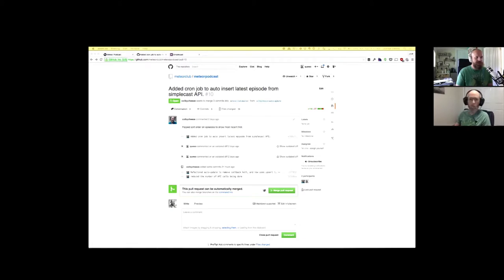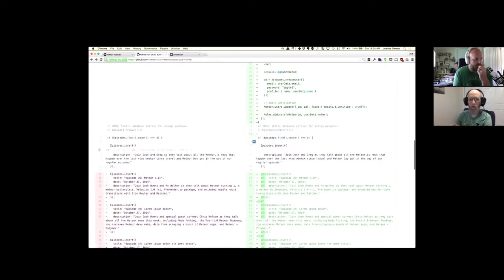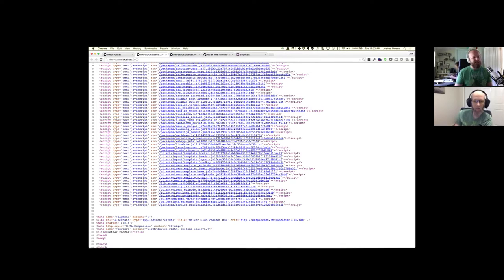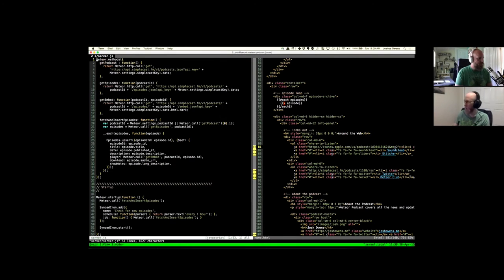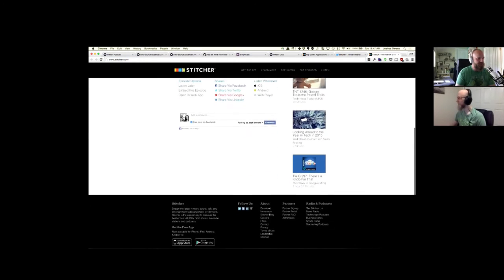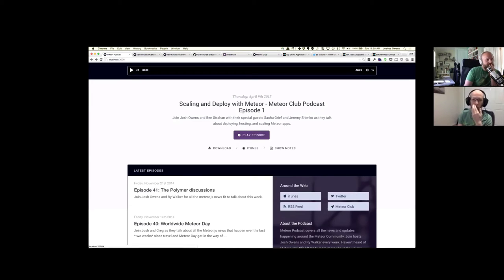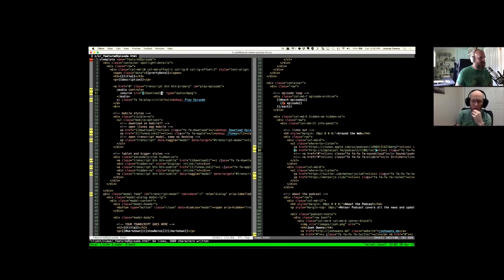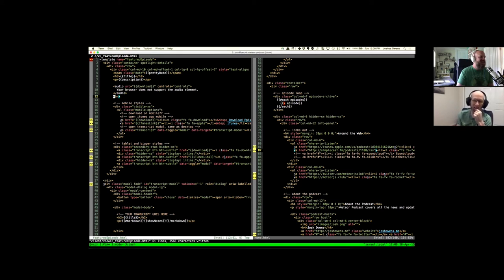Apprentice Series - Meteor Club Podcast - Session #3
Join Josh Owens and Colby Williams as they work on the Meteor Club Podcast website